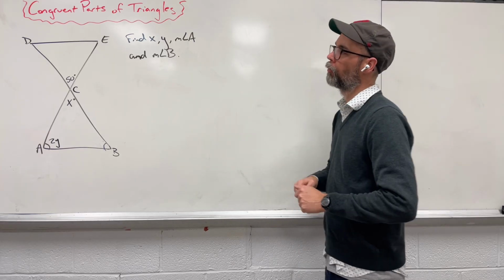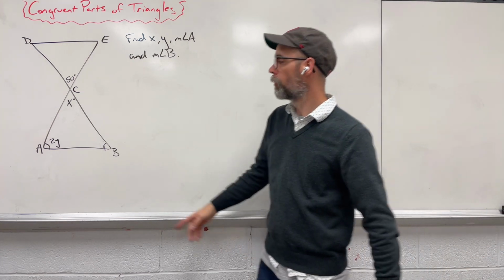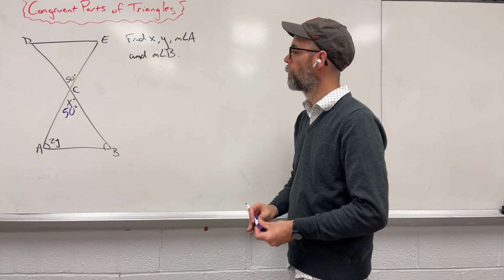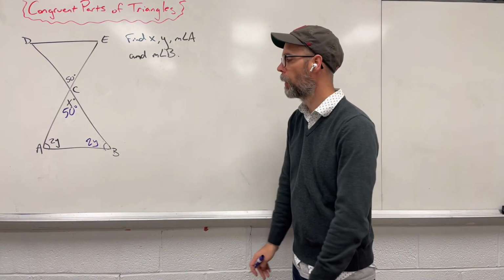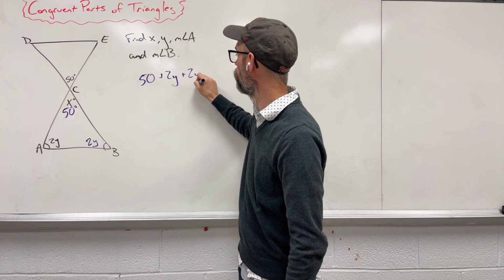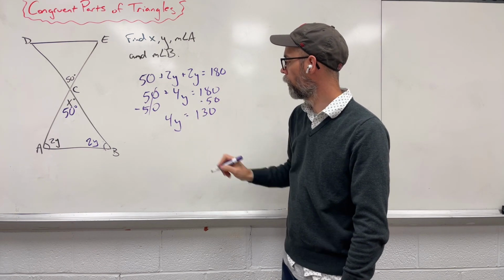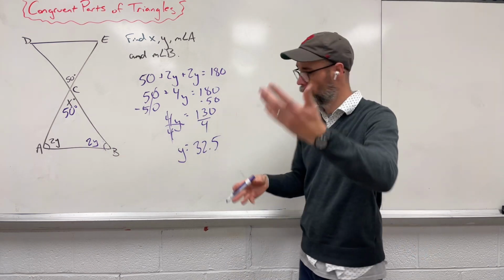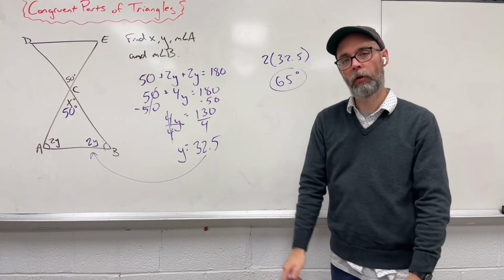Geometry - Congruent Parts of the Triangle and Finding Missing Values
Geometry: Use the relationship between congruent corresponding angels and sides of polygons and triangles to identify their congruent parts and set up and solve equations to find the missing angles and sides.